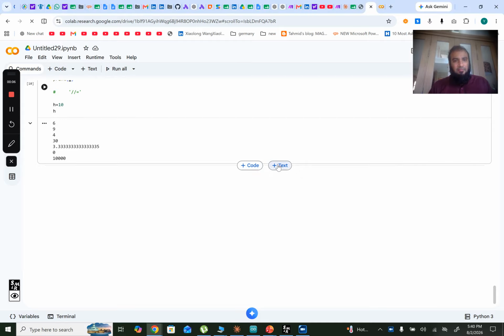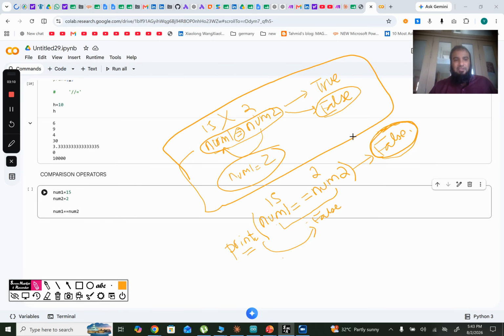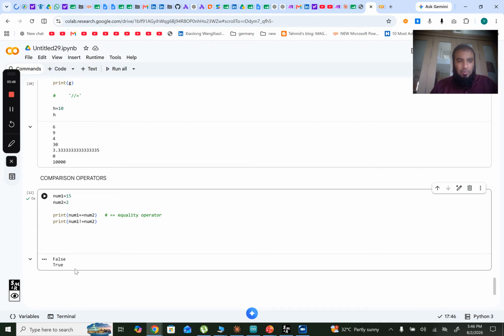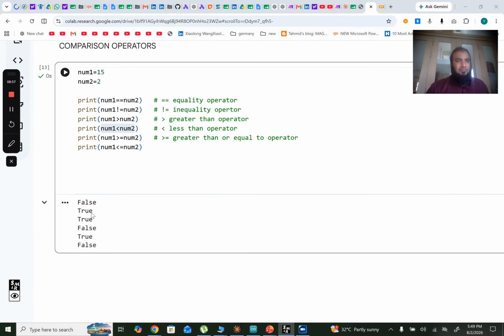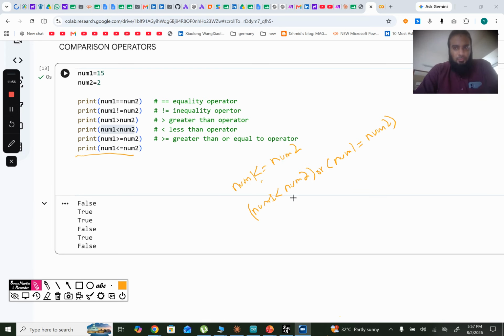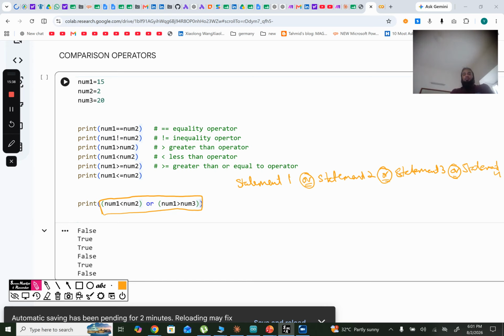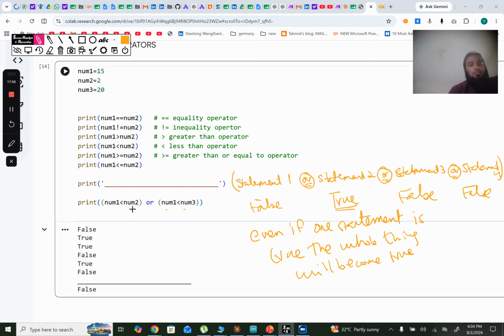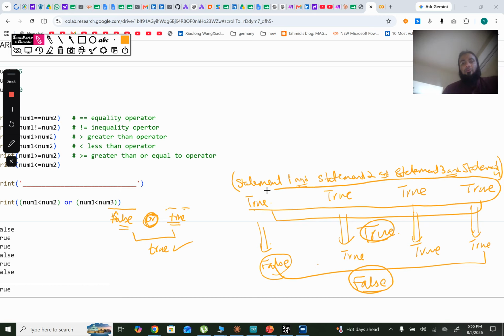Lecture 21 A